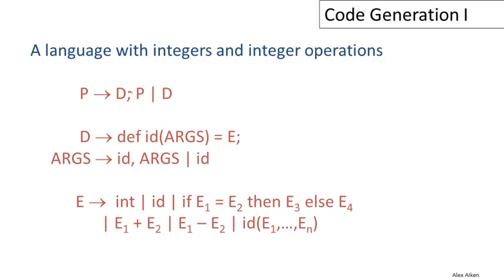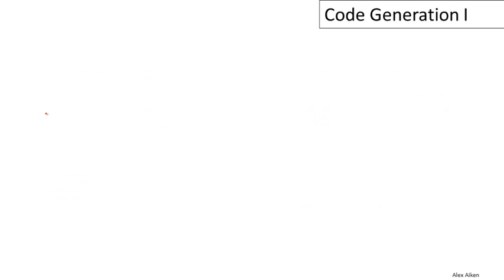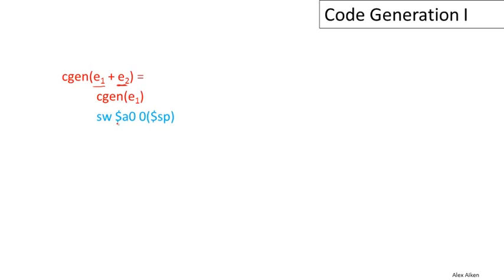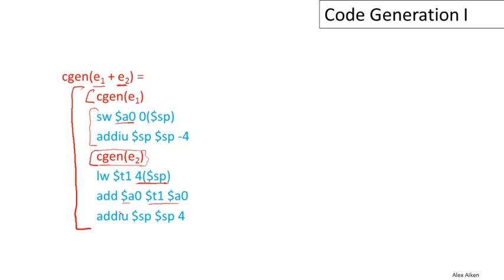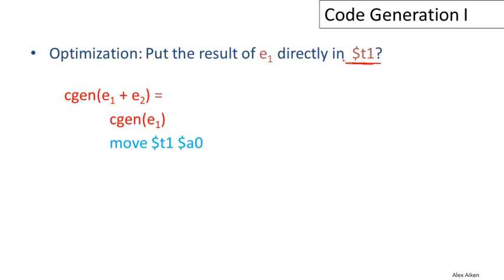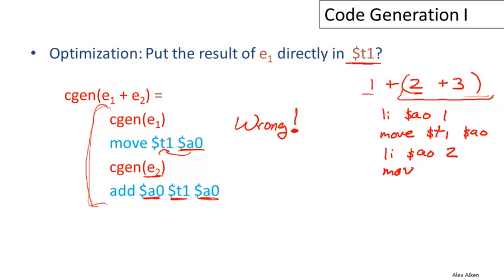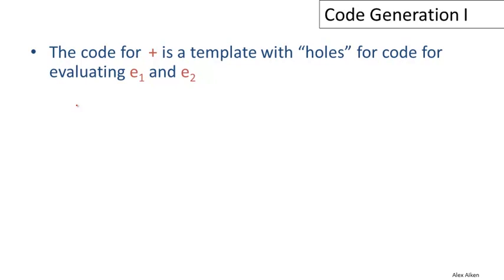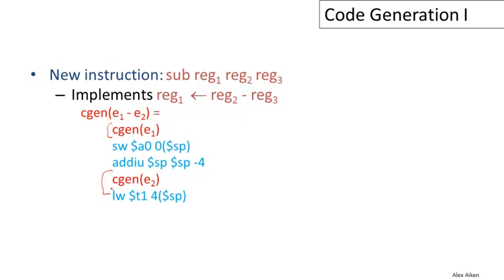12 02 A Code Generation I